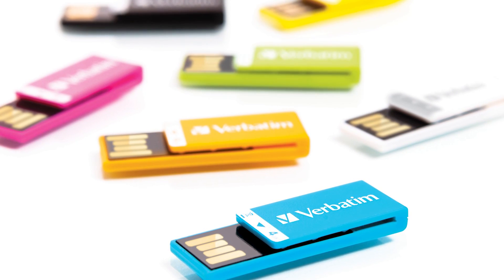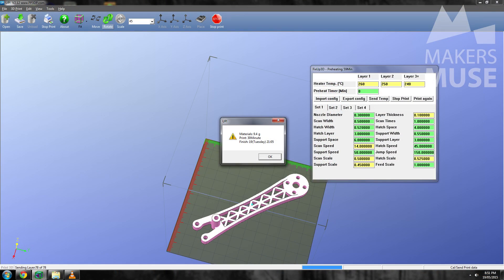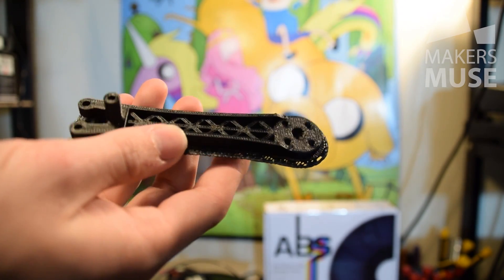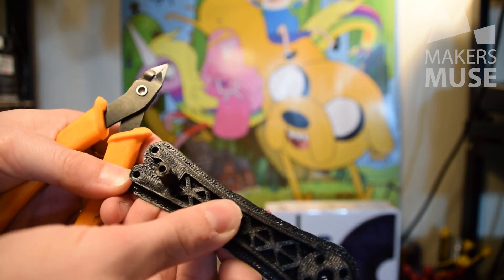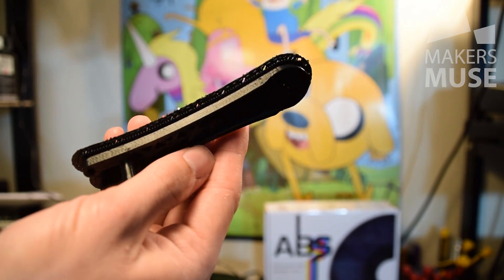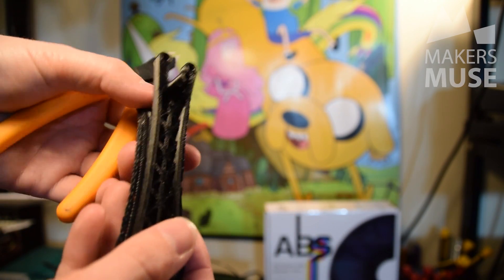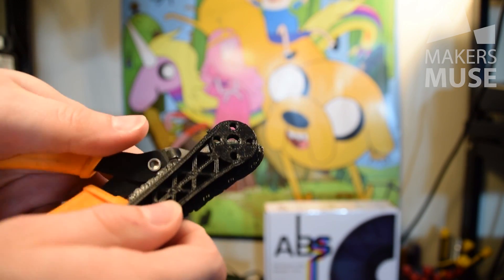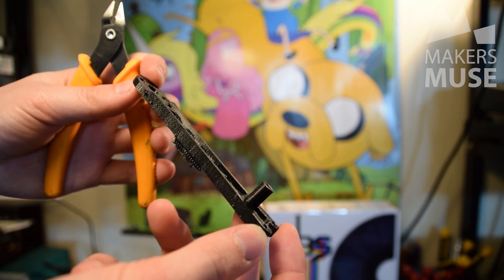Verbatim 3D Printing Filament! Review using the UP Mini 3D Printer - 2015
Verbatim has entered the 3D Printing Consumables market, but how does this Japanese filament from the technology giant stack up?

(Spoiler - this is some high quality filament!)

I tested the Verbatim ABS filament using my UP! Mini from PP3DP - first on stock settings (fan door closed, with standard UP! ABS temps) then fan door open, and finally using the UP! Mod fixUP to reduce the temperature to 240degC. Compared to the UP! Brand Black ABS, it looks pretty darn good.

You would have no issues using verbatim filament with your UP! Plus or Mini (or UP Box probably) so long as the fan door is kept open, or you try out the hack. Highly recommended!

Verbatim filament is available in ABS and PLA as well as a flexible TPE - keen to get my hands on some of that!